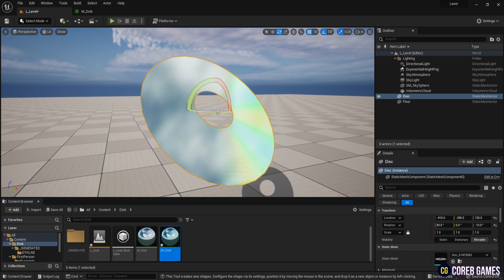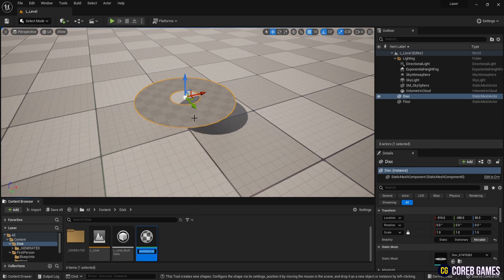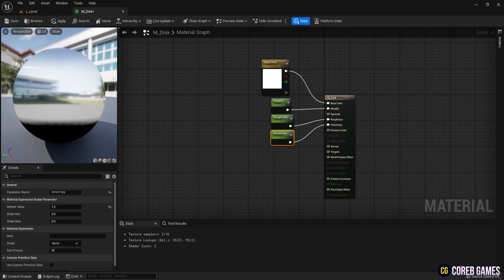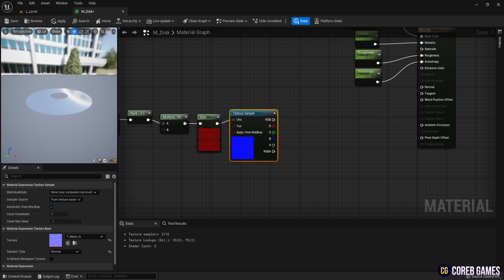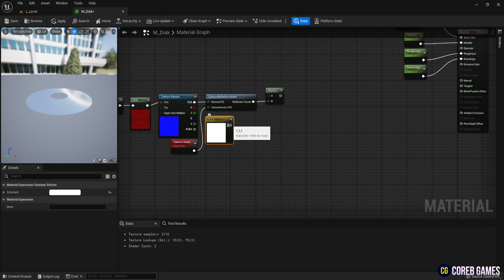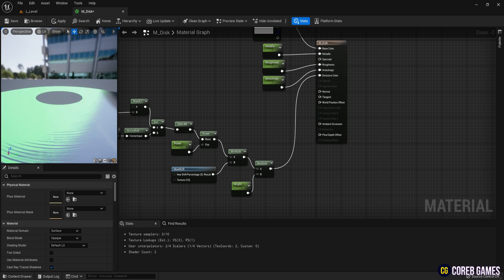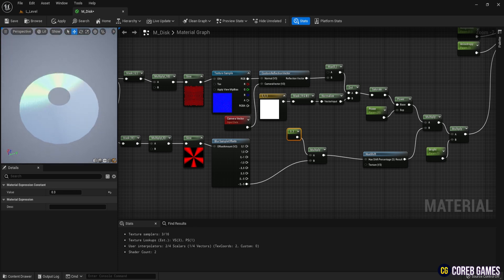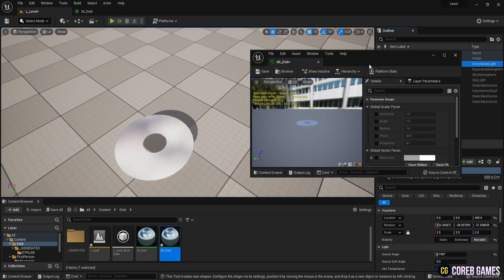UE5 l CD Disk Reflection Effect l Tutorial l Unreal Engine 5